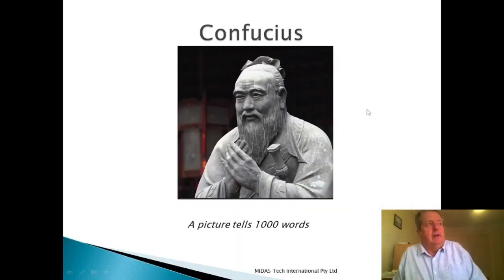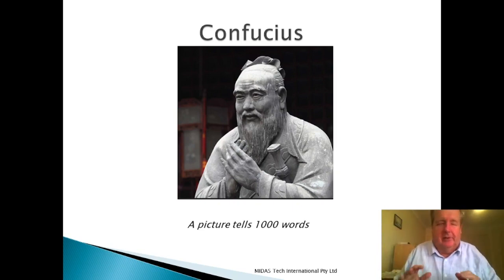Flowcharting In Excel Promo Video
This video describes the 'Flowcharting in Microsoft Excel' online course.